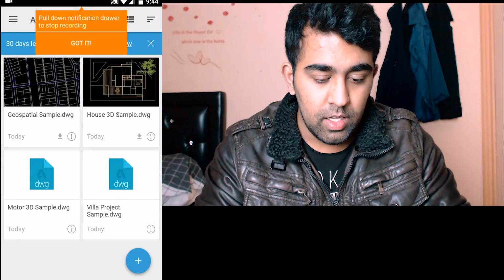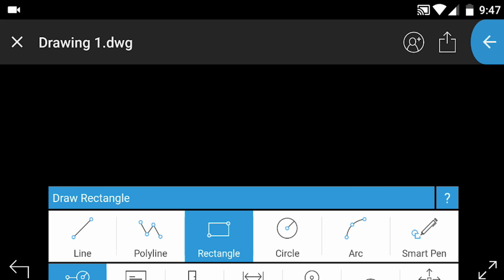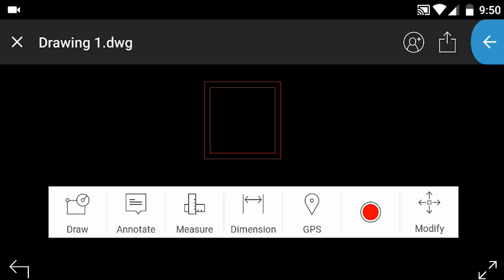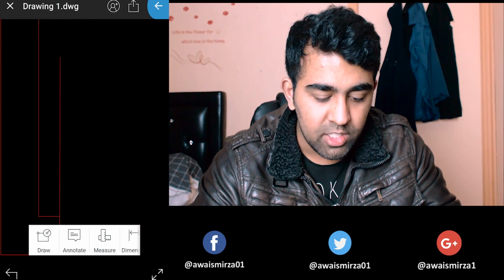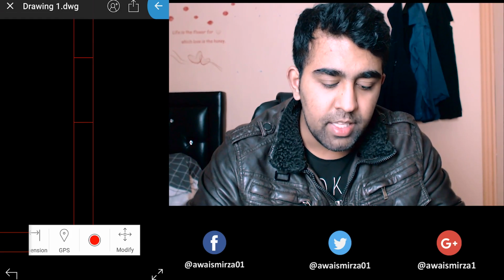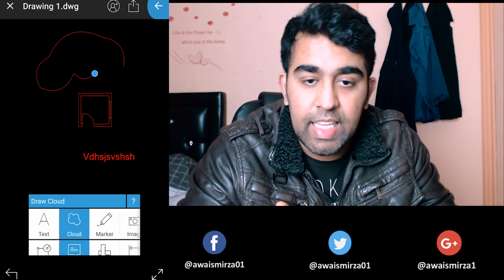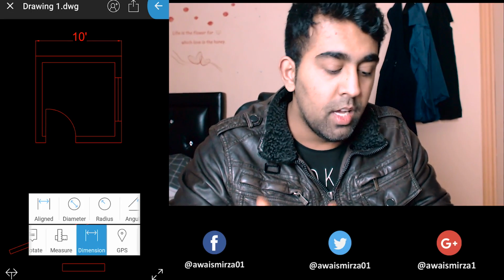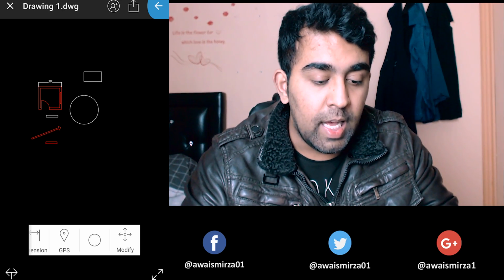Autocad 360 App Tutorial On Android Create House Plan On Mobile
Autocad 360 Pro Tutorial learn how to Create architectural House plan one IPhone and Android Phone. I Explained this Amazing app in details and we will be making a 2d Room 2d door and 2d windows using AutoCAD 360 Pro on Android Phone.